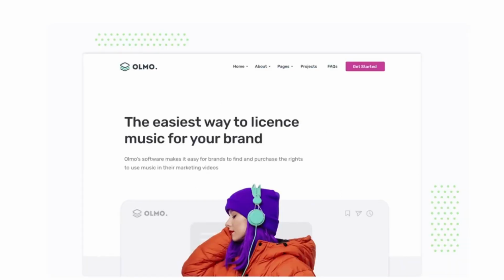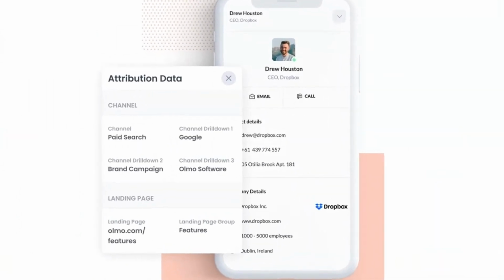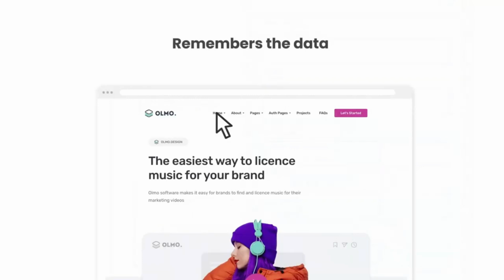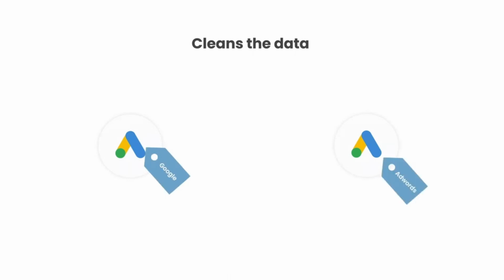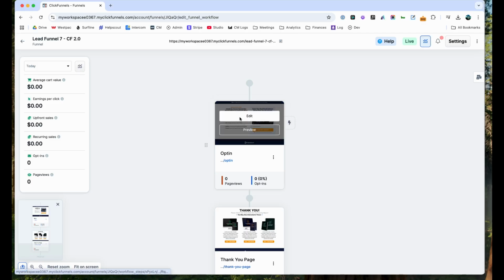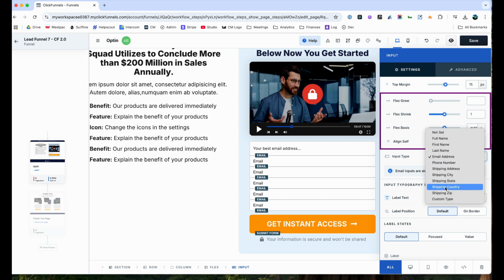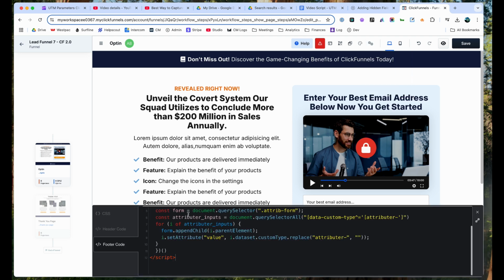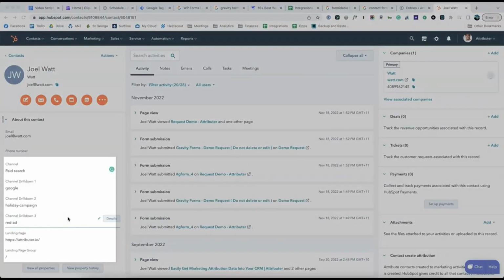Capture UTM Parameters in ClickFunnels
In this video, we'll show you how to use a tool called Attributer to capture UTM parameters with each form submission on your ClickFunnels pages, so you can ultimately track which campaigns & ads are generating your leads.